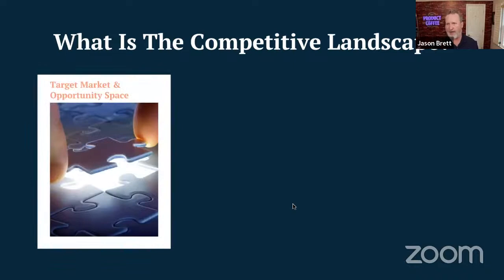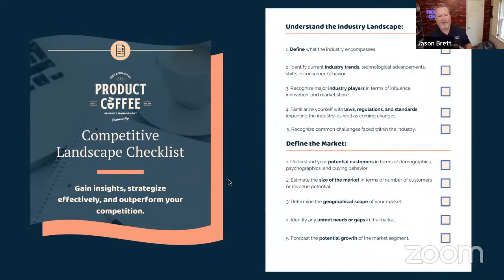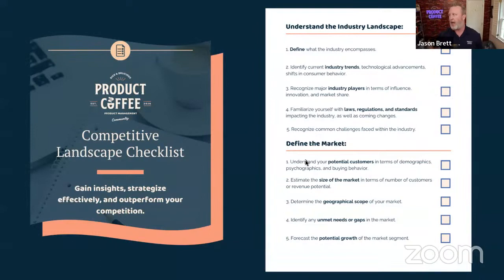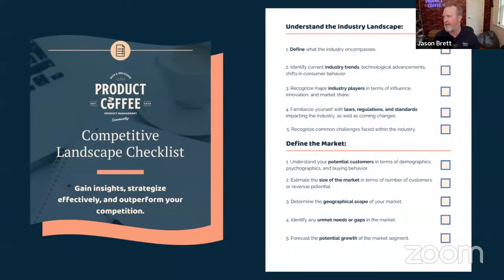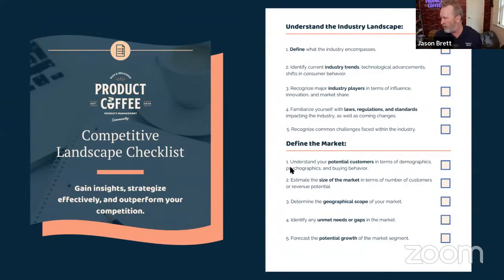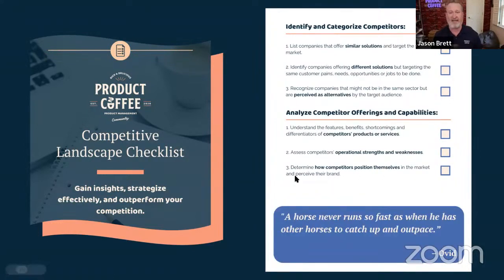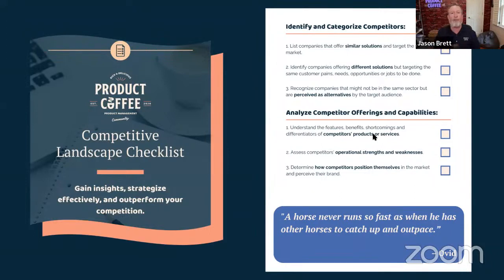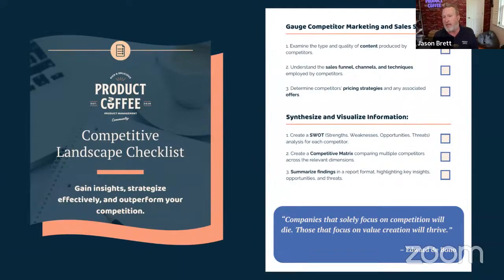The Competitive Landscape Checklist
In the ever-evolving world of product management, understanding your competitive landscape is crucial. Join us for 'The Competitive Landscape Checklist' session, where we'll delve into the art and science of competitive analysis. This session is designed for product managers with at least five years of experience, but all are welcome.

We'll introduce a comprehensive checklist for researching your product's competitive landscape and organizing your findings. This practical tool will guide you through the process of identifying your competitors, researching their strategies, analyzing their strengths and weaknesses, and using these insights to inform your product strategy.

But we won't stop at just introducing the checklist. We'll also engage in a lively discussion about the importance of competitive analysis, common pitfalls to avoid, and how to use your findings to gain a competitive edge.

By the end of the session, you'll have a downloadable Google Docs copy of the checklist and a clear understanding of how to use it to navigate your competitive landscape effectively. Don't miss this opportunity to add a powerful tool to your product management toolkit and learn from fellow product professionals.

Join us live for our virtual Product Coffee meetup each week. Sign up for the Product Coffee newsletter for a list of our upcoming meetups!

When you make a purchase, Product Coffee may receive a small percentage of the sale as a commission, which is used to support our activities. This commission does not affect the price you pay.